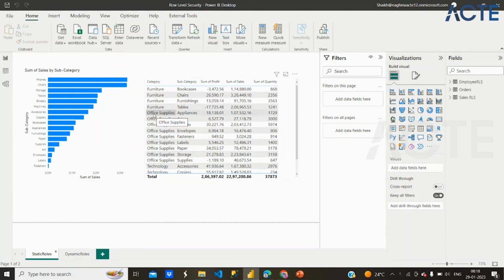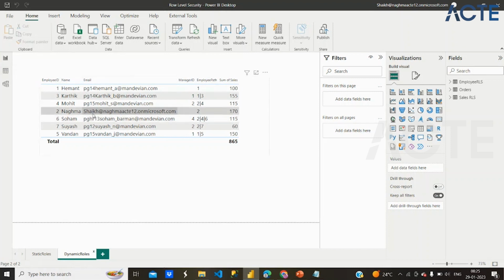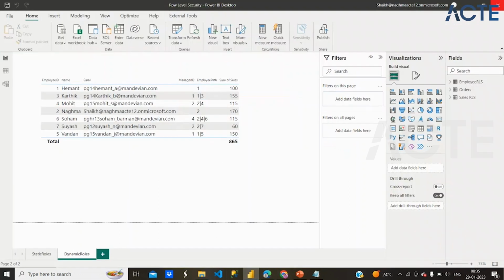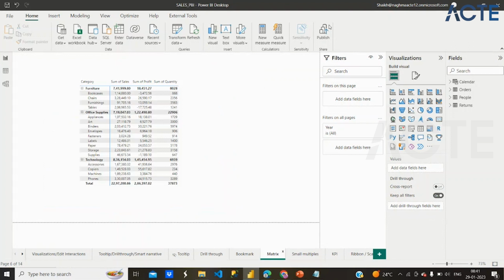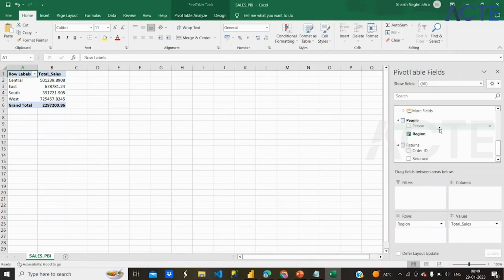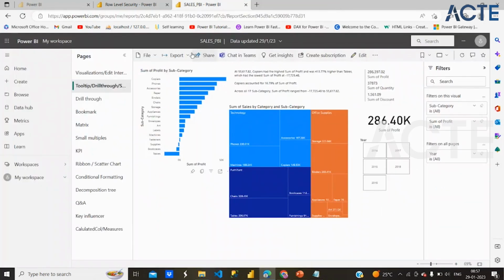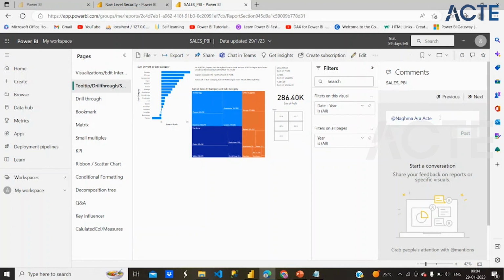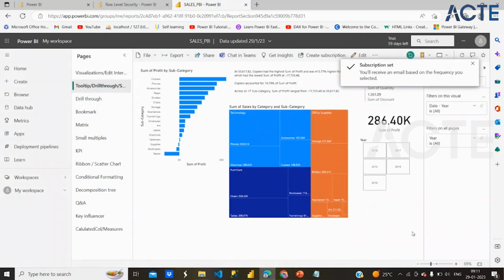Power BI – Learn Power BI from Experts | Part - 13